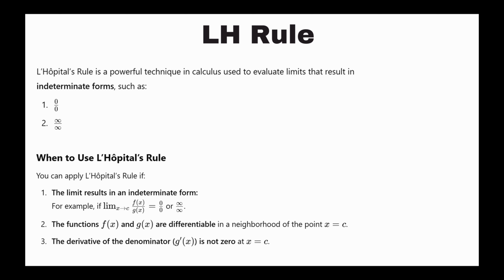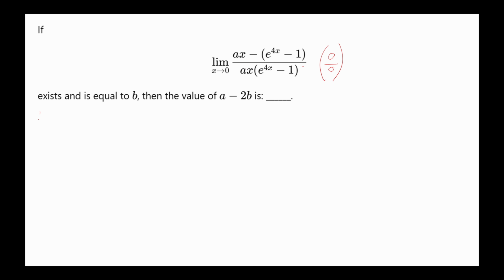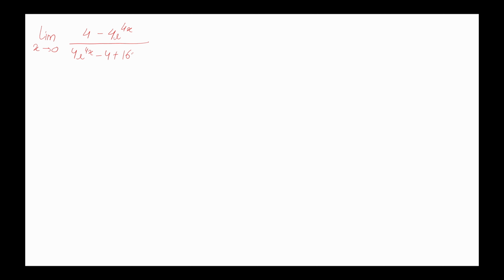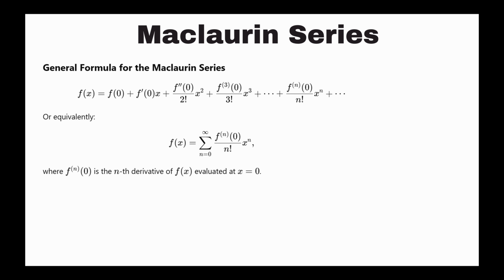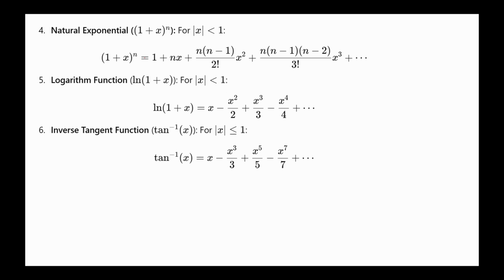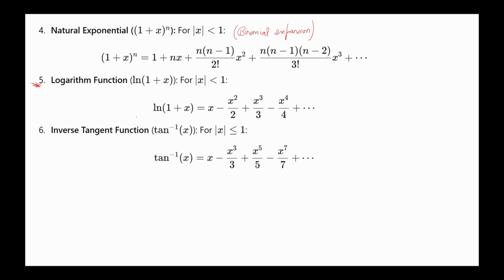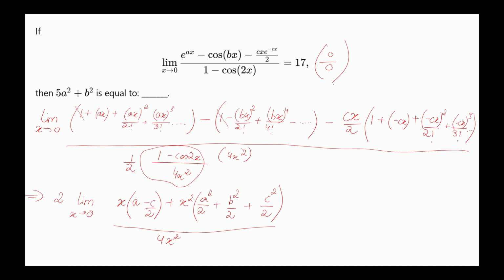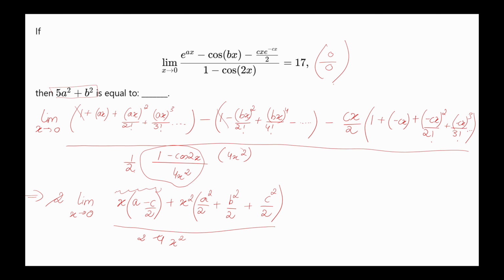|| LCD || JEE Mains || Video - 4 || L'Hopital's Rule and Taylor / Maclaurin Series ||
This is Video 4 of the Limits, Continuity and Derivability series, with Akshat Agarwal from IIT Kharagpur. This session covers two of the most powerful tools for evaluating limits — L'Hopital's Rule and the Taylor and Maclaurin Series. These are not just techniques — they are ideas that connect limits, derivatives and infinite series in a beautiful way. In JEE Main, both are used to solve limits that are difficult or impossible to evaluate by algebraic manipulation alone.

📖 Topics Covered in this Video:

L'Hopital's Rule:
- What is L'Hopital's Rule — the core idea in plain language
- When can you apply it — the exact conditions: 0/0 form or infinity/infinity form only
- How to apply it — differentiate numerator and denominator separately, then take the limit again
- Applying L'Hopital's Rule more than once — when the indeterminate form persists after the first application

Converting other indeterminate forms into 0/0 or infinity/infinity before applying the rule:
- 0 times infinity — converting to a fraction form
- Infinity minus infinity — rationalising or factoring first
- 1 to the power infinity, 0 to the power 0, infinity to the power 0 — taking logarithm first, then applying the rule
- Common mistakes when applying L'Hopital — the most frequent errors in JEE exams and exactly how to avoid them
- When L'Hopital's Rule should NOT be used — cases where it gives wrong answers or unnecessarily complicates things
- When L'Hopital is faster than series expansion and when series expansion is faster — choosing the right tool for each question
- JEE Main-level L'Hopital questions solved completely step by step

Taylor and Maclaurin Series:
- What is a Taylor Series — the idea of approximating any function using an infinite polynomial centered at a point
- Maclaurin Series as a special case — the Taylor expansion centered at x equals zero
- Why series expansions are so powerful for limits — substituting the series makes indeterminate forms transparent

The key Maclaurin expansions every JEE student must know and be able to write directly without derivation:
- Expansion of e to the power x
- Expansion of sin x and cos x
- Expansion of log of 1 plus x and log of 1 minus x
- Expansion of 1 over 1 minus x and 1 over 1 plus x
- Expansion of tan x
- Expansion of tan inverse x and sin inverse x
- Connection to the Binomial expansion for other indices
- How to use Maclaurin Series to evaluate limits — substitute the expansion, simplify, cancel the common factor, then take the limit
- Keeping only the relevant terms — why you do not need to write the full infinite series for JEE questions, just the first two or three terms
- Limits where series expansion is clearly faster than L'Hopital — recognising these on sight
- JEE Main-level Taylor and Maclaurin series limit questions solved step by step

How to use series to compare the rates at which different functions approach zero — a technique that makes many JEE Main questions trivially easy

🔹 In this video you will learn:
- The exact condition for applying L'Hopital's Rule — and the one mistake almost every student makes by applying it to forms that are not 0/0 or infinity/infinity
- Why knowing just the first two terms of each Maclaurin expansion is enough to solve virtually every series-based limit question in JEE Main — and how to memorise all of them in one sitting using a single pattern
- The decision rule for choosing between L'Hopital and Taylor Series for any given limit — this one skill alone saves minutes in the actual JEE Main exam
- How JEE Main uses Taylor Series expansions to construct limits that look completely unsolvable by standard algebraic methods but become one-line calculations once you substitute the series

✅ Like if L'Hopital's Rule and Taylor Series are both fully clear and ready to use
✅ Comment which expansion you found most useful or most surprising